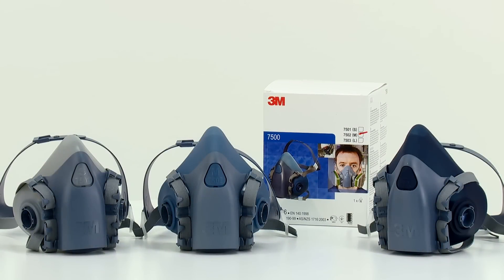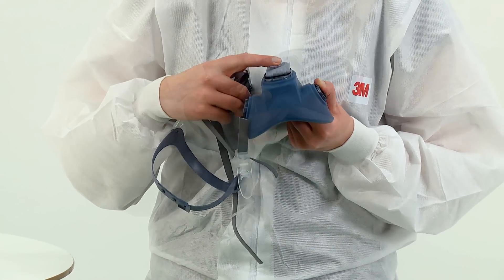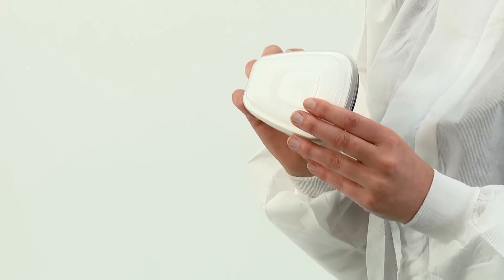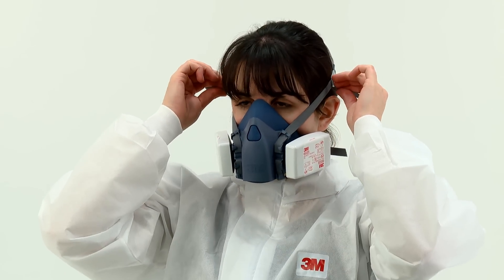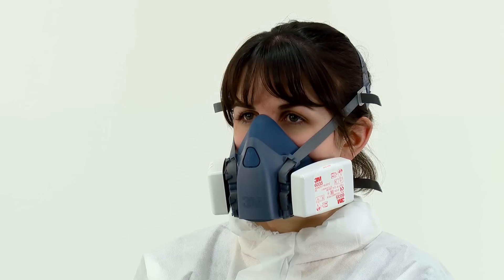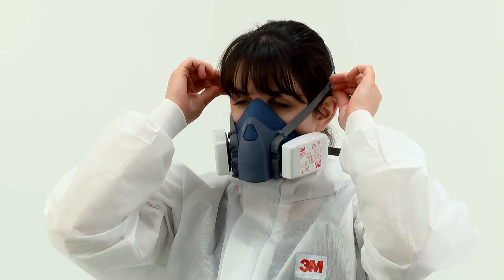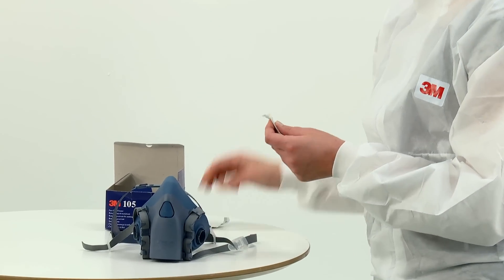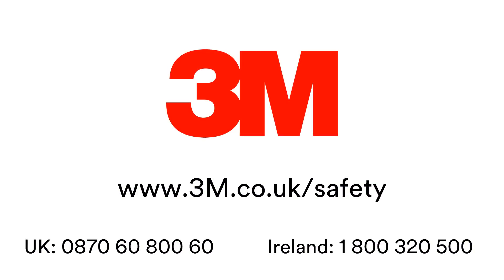Fitting 3M™ 7500 Series Reusable Respirators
A short video from 3M Personal Safety UK on how to correctly fit the 3M™ 7500 Series Reusable Respirators.

Demonstrated using the 3M™ 7502 Reusable Respirator (Medium). Also applicable to the 3M™ 7501 (Small) and 3M™ 7503 (Large) Reusable Respirators.